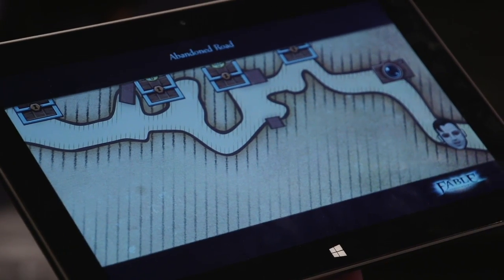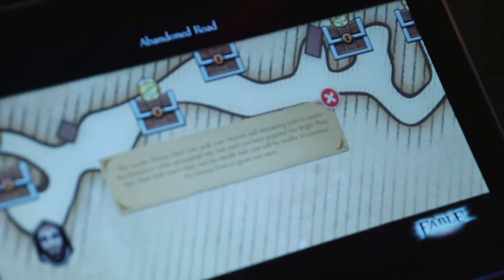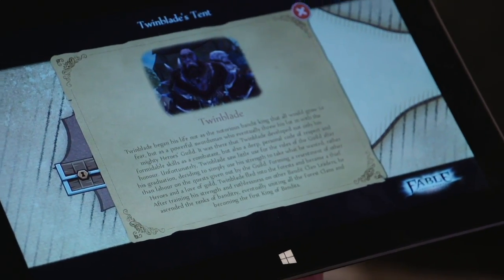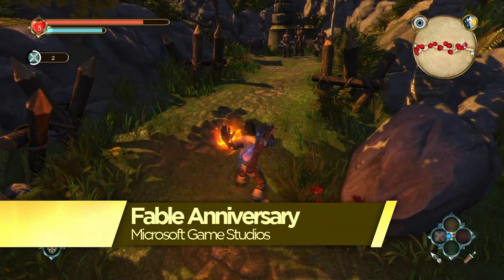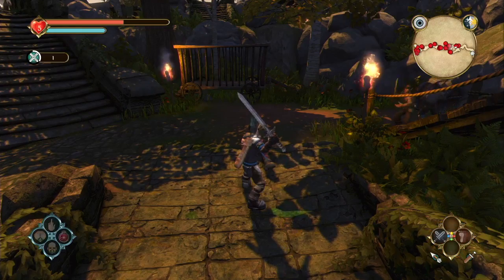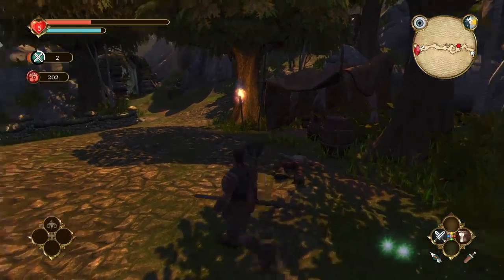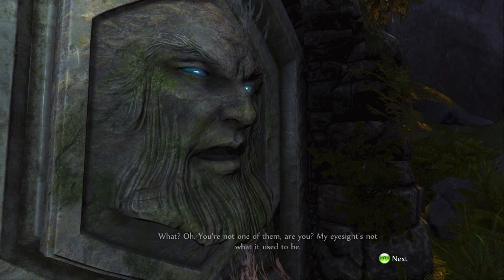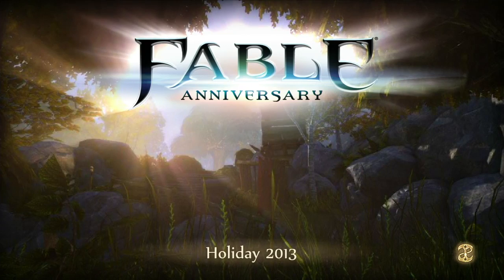Fable Anniversary - E3 2013 Stage Demo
Kickin' chickens in HD? SOLD! Lead Designer Ted Timmins drops by the GameSpot E3 stage for an exclusive first-look at the HD remake of the original Fable!

Follow Fable Anniversary at GameSpot.com!